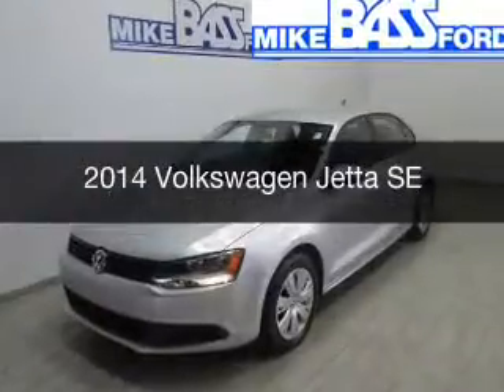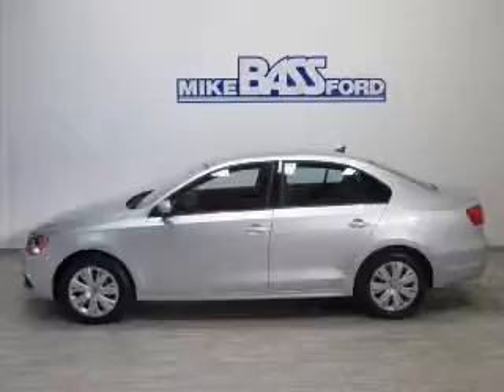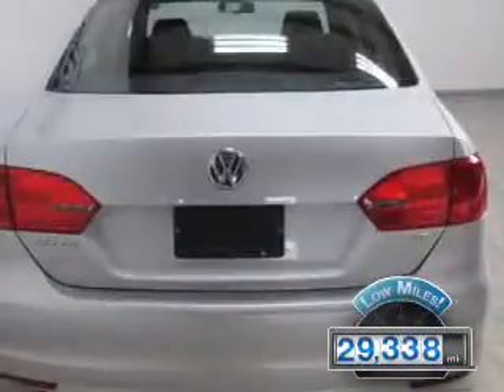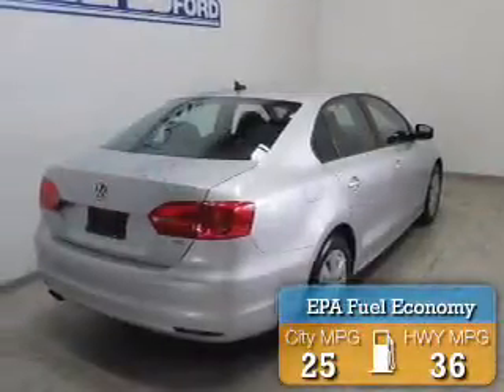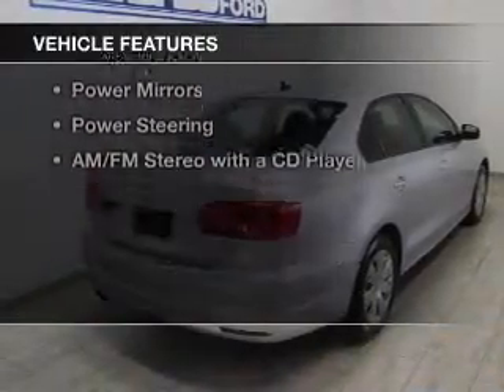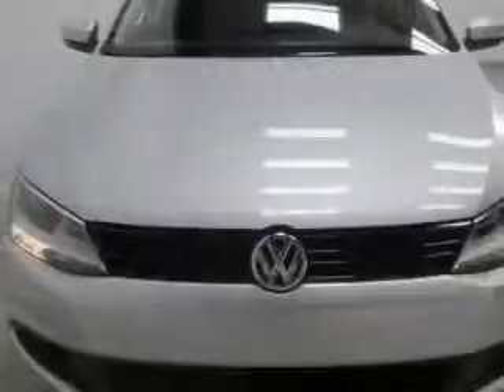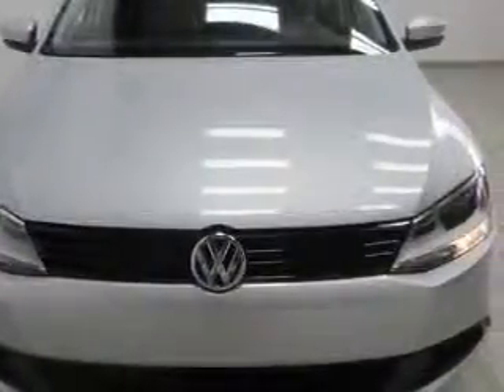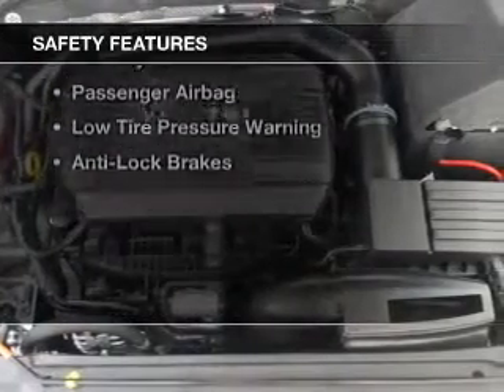2014 Volkswagen Jetta - Sheffield OH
Year: 2014
Make: Volkswagen
Model: Jetta
Trim: SE
Engine: 1.8 L, 4 cylinder
Transmission:
Color: Gray
Mileage: 29338
Address:
5050 Lorain Rd